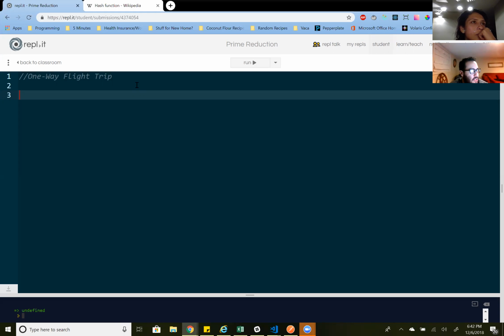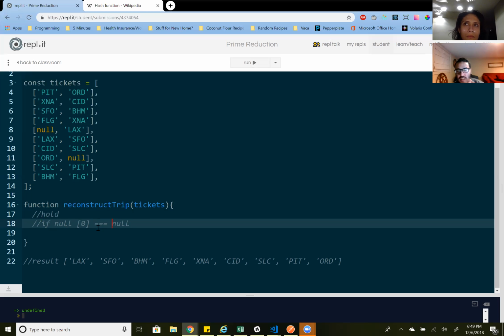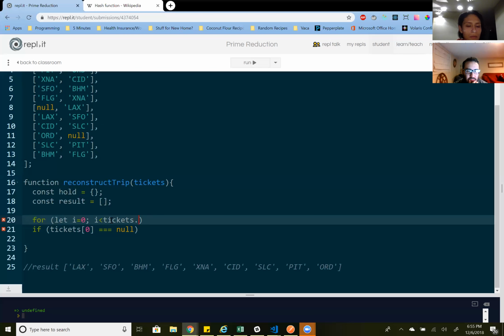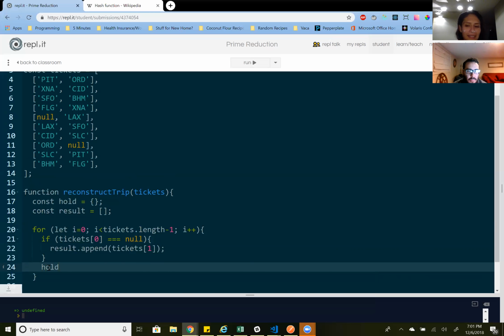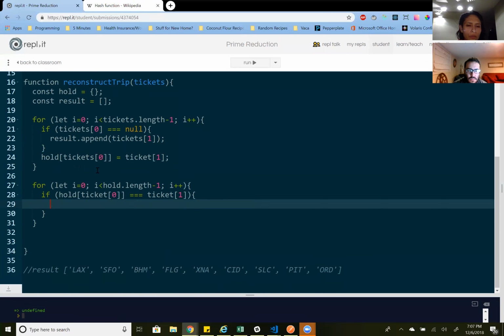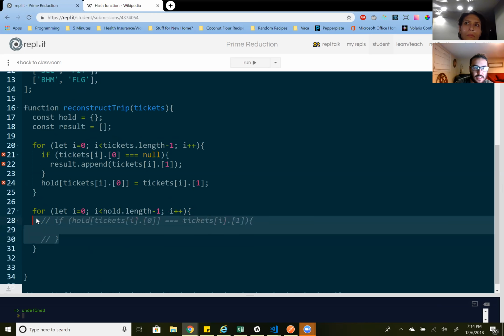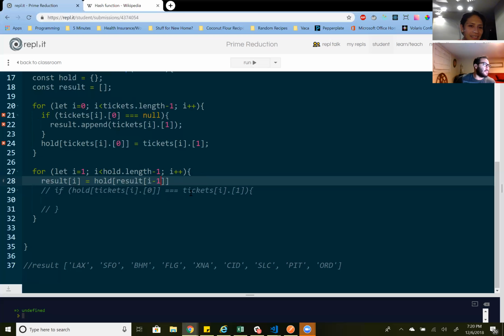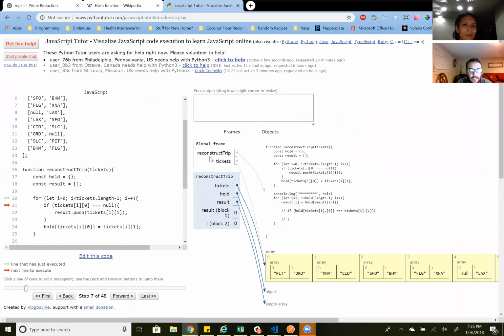One-Way Flight Trip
You've booked a really cheap one-way flight. Unfortunately, that means you have tons of layovers before you reach your destination. The morning of, you woke up late and had to scramble to the airport to catch your first flight. However, in your rush, you accidentally scrambled all your flight tickets. You don't know the route of your entire trip now!

Write a function reconstructTrip to reconstruct your trip from your mass of flight tickets. Each ticket is a two-element array with the source airport as the first element and the destination airport as the second element. The ticket for your first flight has a destination but no source, and the ticket for your final flight has a source, but no destination.

An example input might look like this:

const tickets = [
  ['PIT', 'ORD'],
  ['XNA', 'CID'],
  ['SFO', 'BHM'],
  ['FLG', 'XNA'],
  [null, 'LAX'],
  ['LAX', 'SFO'],
  ['CID', 'SLC'],
  ['ORD', null],
  ['SLC', 'PIT'],
  ['BHM', 'FLG'],
Your function should output an array with the route of your trip. For the above example, it should look like this:

['LAX', 'SFO', 'BHM', 'FLG', 'XNA', 'CID', 'SLC', 'PIT', 'ORD']
Analyze the time and space complexity of your solution.